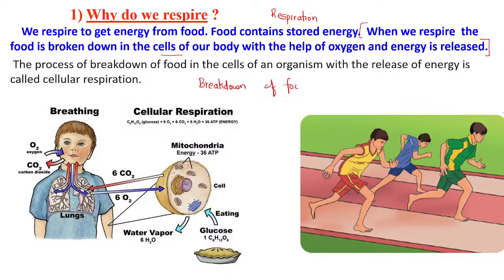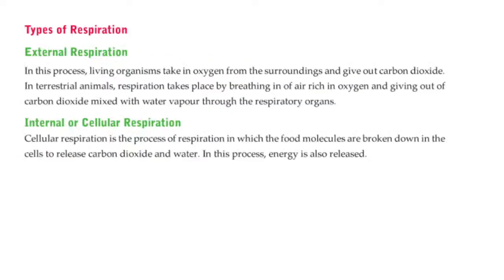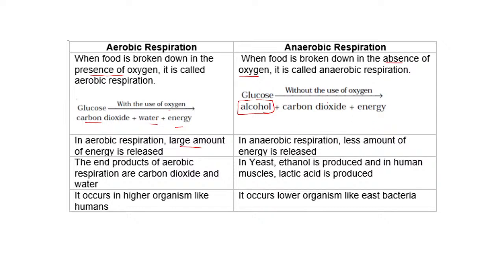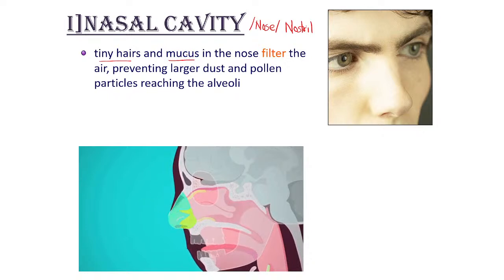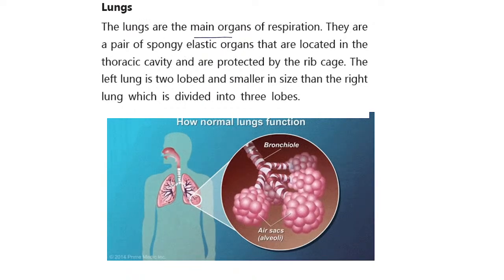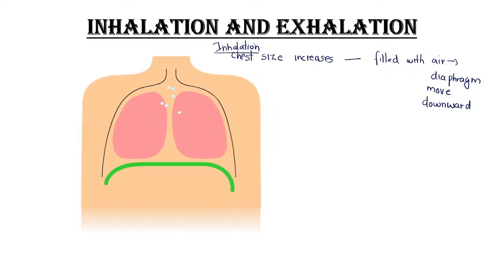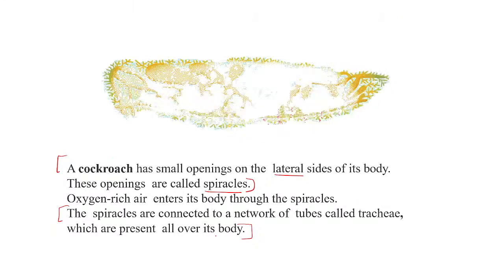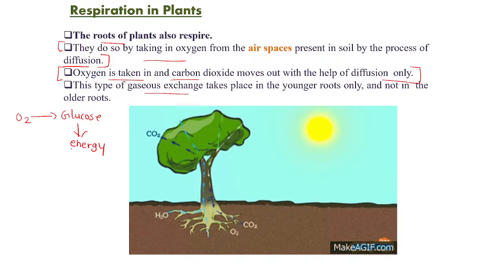Ch-10 Respiration in Organisms || Class 7 Science